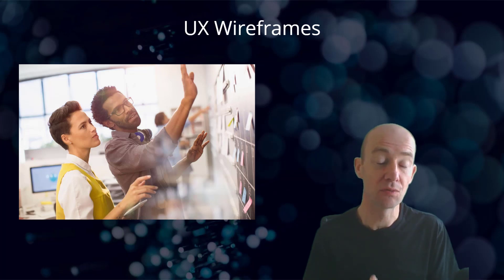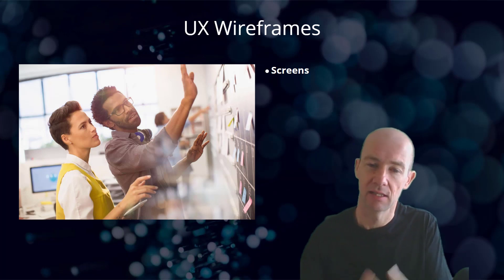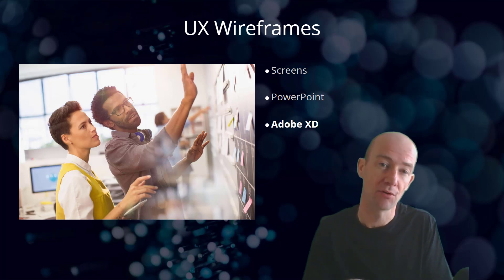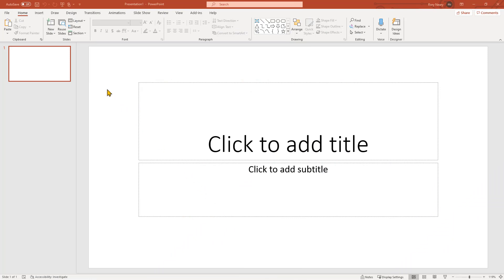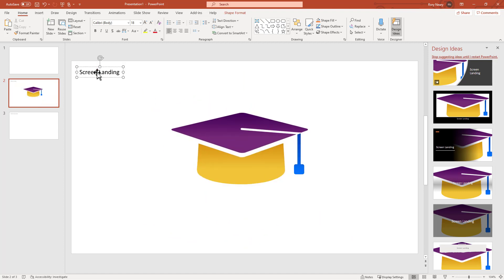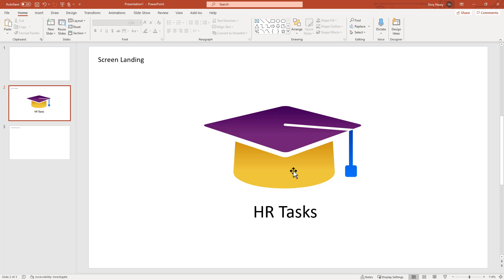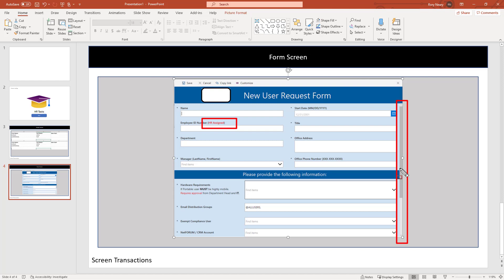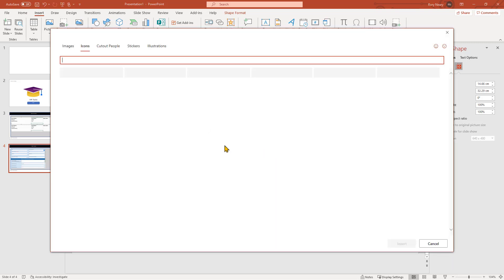App Building Steps #7 | UX Wireframes | Power Apps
This is part of a series of videos that cover App Building Steps.

Sign up for the course if you want
✅ 300 lessons on Power Apps
✅ 250+ demos
✅ Access to webinars
✅ Chat with the instructor